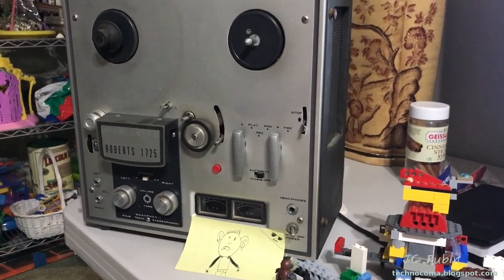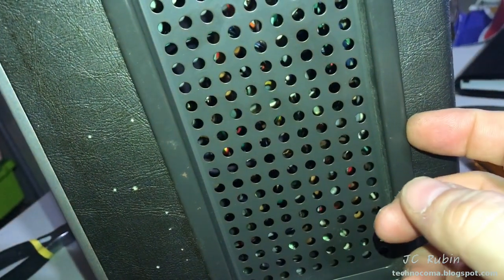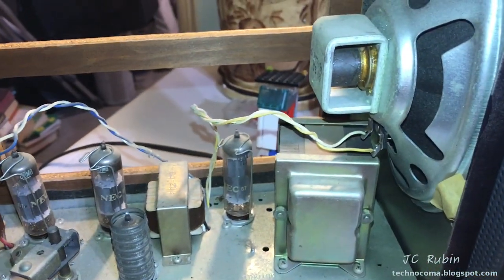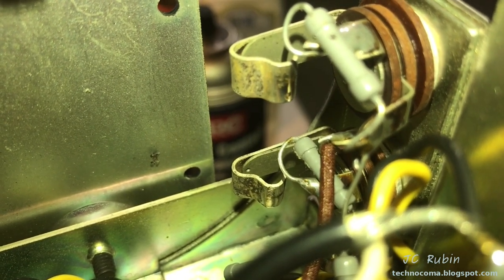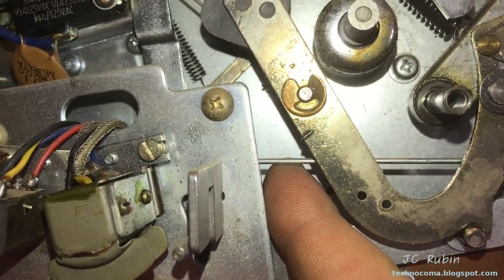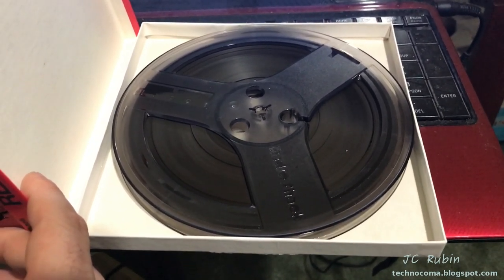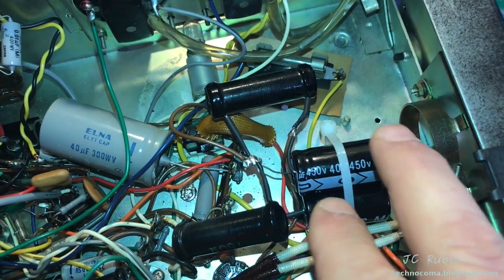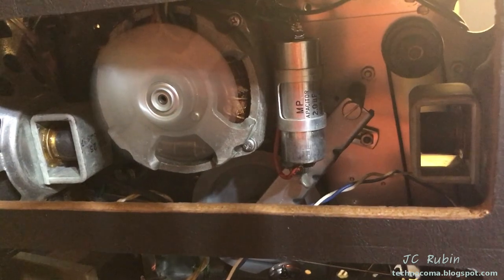Roberts Reel to Reel Model 1725 Restoration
While visiting my mother I came across her tape recorder that she got when she was in high school and decided that I would restore it as a side project.  The challenge will be that I will have no tools or test equipment with me, I will only be able to order parts and steal what I can from my brother to do the job.

     The project will start with a complete disassembly and inspection.  There is many years of dust and the unit is a maze to disassemble.  Joining to assist in the project is my mother to provide commentary as well as Mason and Sadie to help with quality control.

     Inspection shows which caps will need to be swapped from the unit, an order goes our as soon as possible, also I bought some QD contact cleaner and lube from home depot.  All of the pots and switches get treated.  Silver polish was used to clean the headphone jacks.

    Each tube will be removed and carefully cleaned.  Then the chassis will have the dust removed, finally the tube sockets and tube contacts get cleaned with contact cleaner.  Date codes bring this recorder to around 1966.

     The mechanical portion of the recorder is cleaned and then completely re-lubricated.  Sadie inspects everything and determines my work to be satisfactory.  In the mean time, an empty reel, and a 'blank MP3'  arrives for mason to inspect, also new rubber real holders were ordered.

     All of the outer components were cleaned to remove grime, that includes the metal and tolex.  It came out surprisingly nice.  Mason approved.

      The capacitor swap was much fun with a tiny hobby radio shack soldering iron, but I got by.  eventually all of the old caps were replaced, albeit, slowly.  With that Assembly started in the reverse ensuring not to damage anything with the metal clips.   Also the tape heads were serviced.

Smoke test was good for about 2 minutes until the 2uf cap exploded. It is non polarized. I put the old one back in and will have to replace it. I know the old one will not last long.

     With the rest of reassembly done, testing begins with some simple recording.  Also the tape will be played through so that it can be tensioned.

     Finally the big demo presentation is done as the tape is moved into the living room on the shelf reserved for this unit.